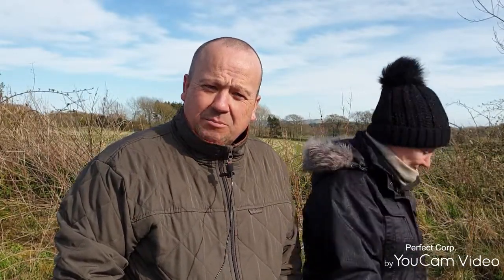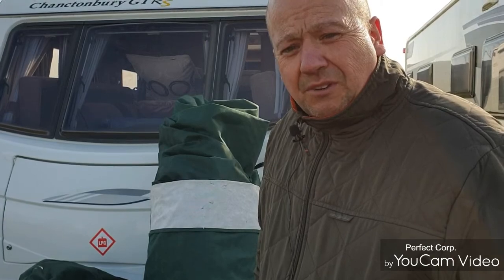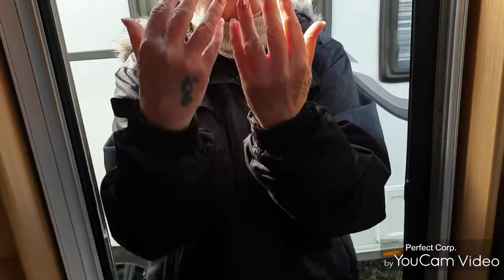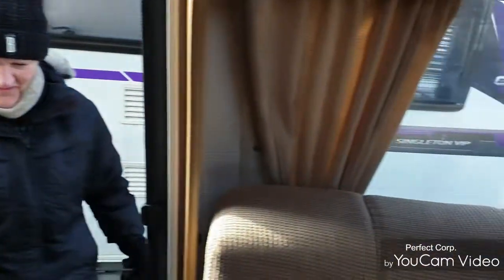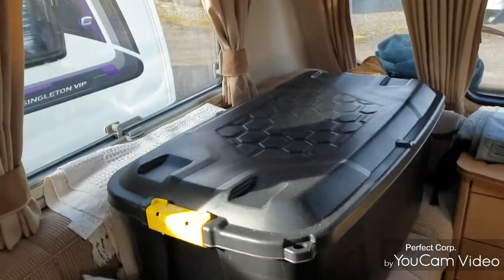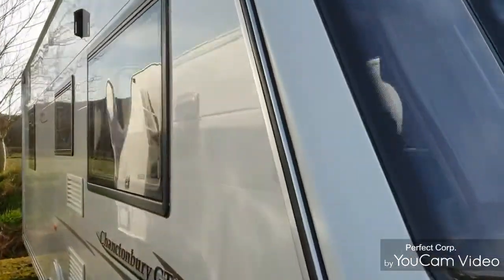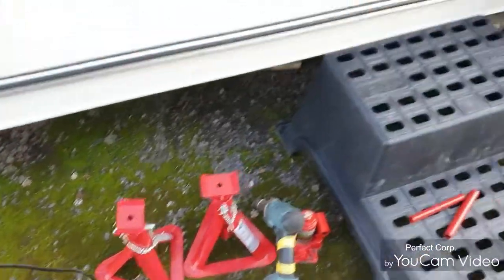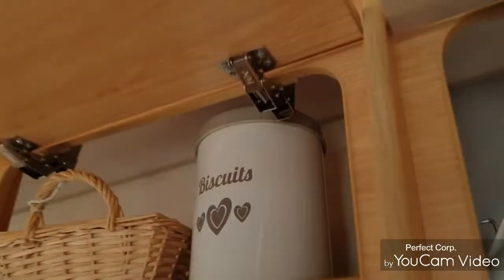Caravan Cover Day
Hi everyone  removal of caravan cover today and the general chit-chat and an overall look of the outside of the caravan and wheel lock